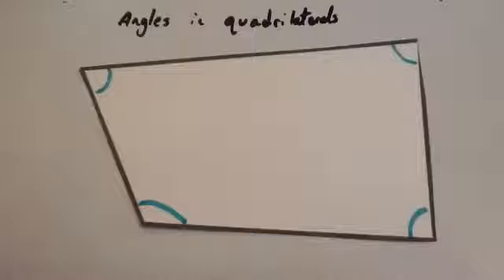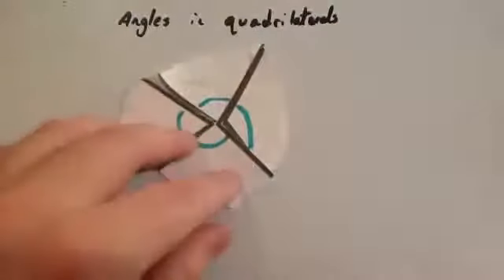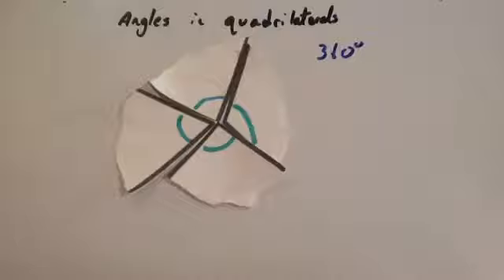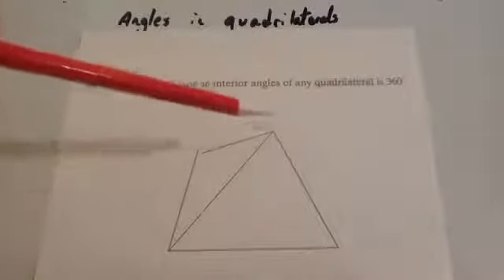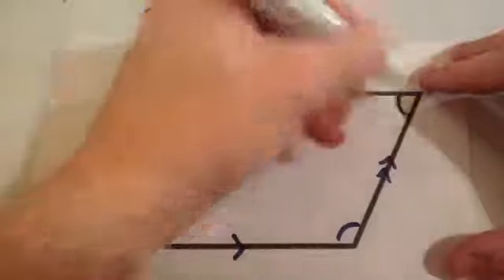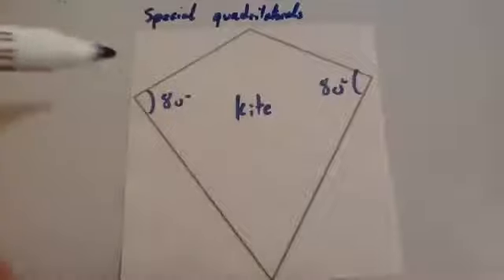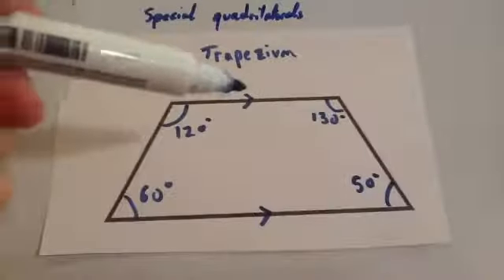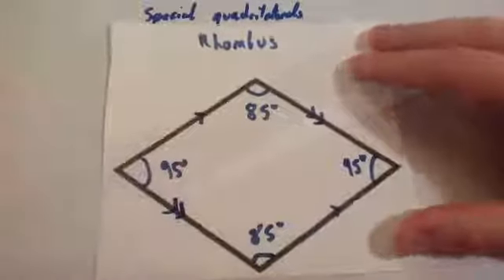Angles in Quadrilaterals Corbettmaths